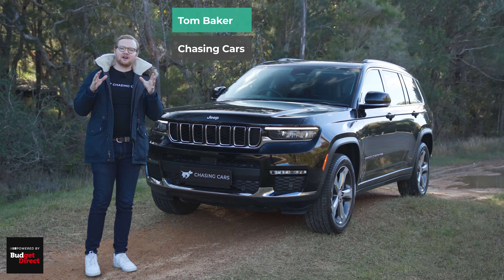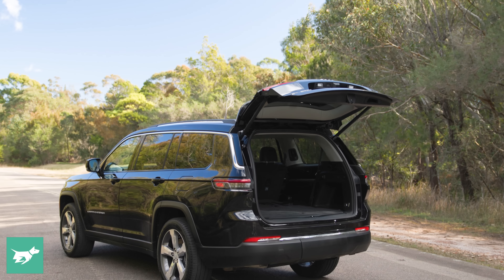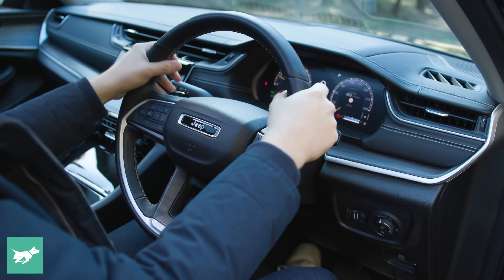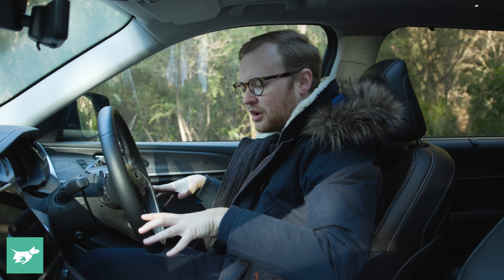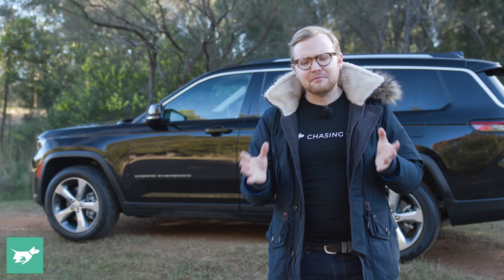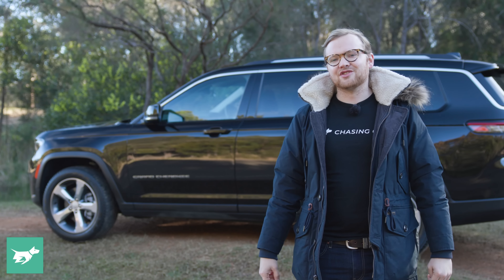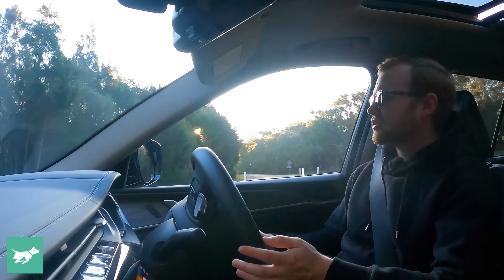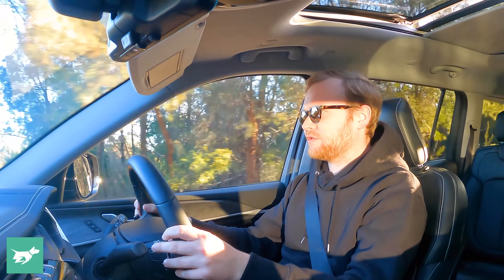Is This SUV Actually Worth $100,000? (Jeep Grand Cherokee L Limited 2022 review)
The new Jeep Grand Cherokee L soldiers on with its old 3.6-litre V6 petrol engine. It’s an improved vehicle, but by how much?

The Jeep Grand Cherokee L is a new seven-seat SUV for Australia, sitting on the Giorgio platform developed for the Alfa Romeo Stelvio, albeit with modifications. Its petrol V6 engine is the only choice locally. The V8 and diesel are dead. The plug-in hybrid is coming but only with five seats. The Limited is the mid spec, priced at about $100K driveaway.

As always, we don’t accept advertising from car manufacturers, and we’re powered by Budget Direct - so this is an independent, honest review of the Jeep Grand Cherokee L.